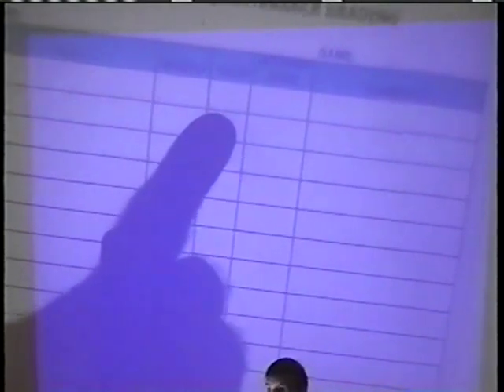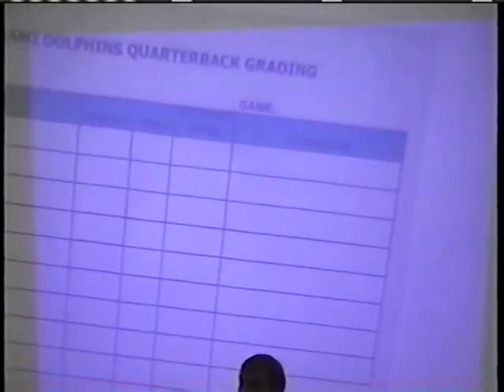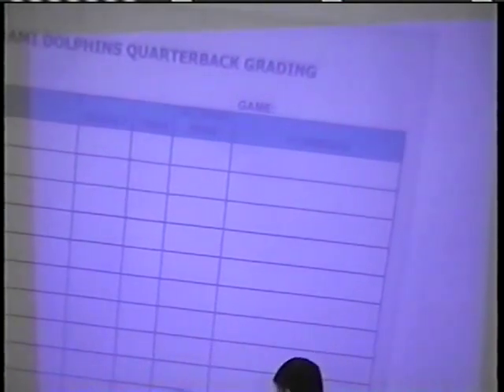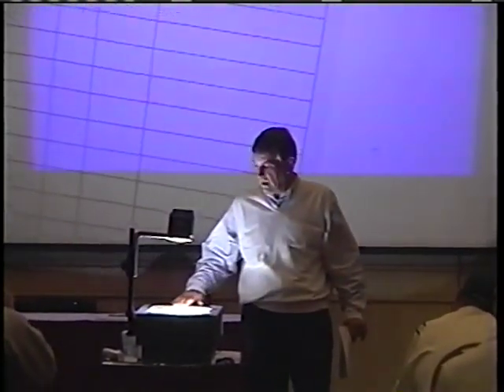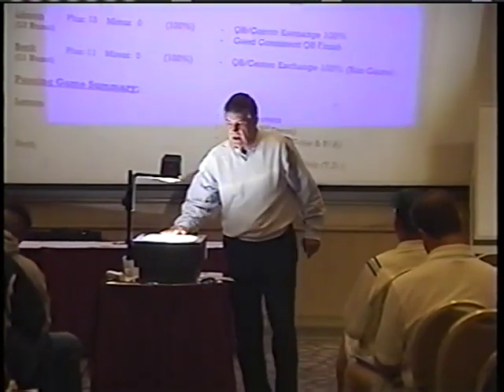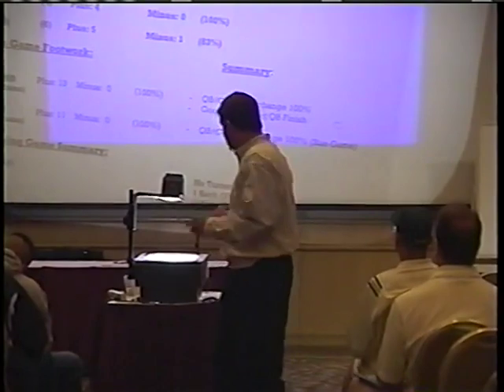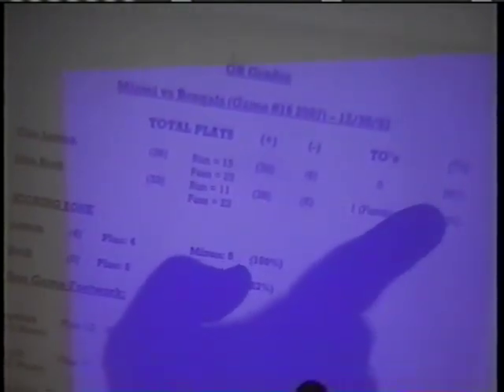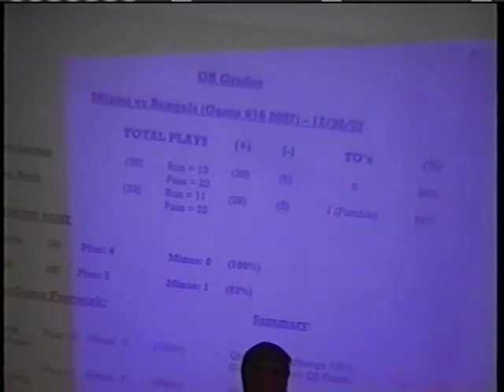Terry Shea Grading QBs